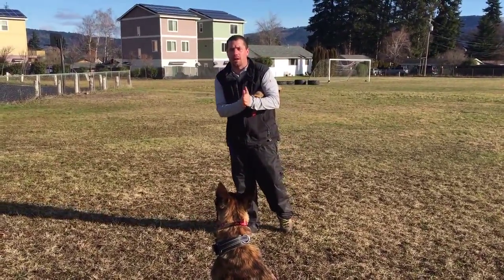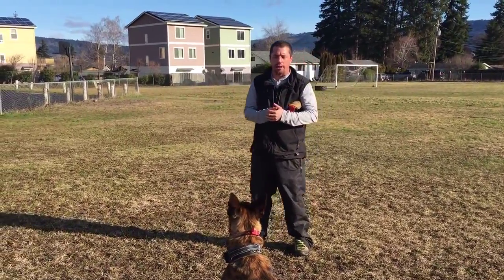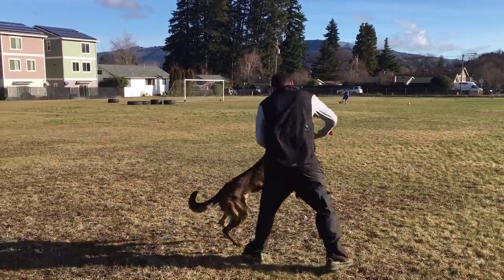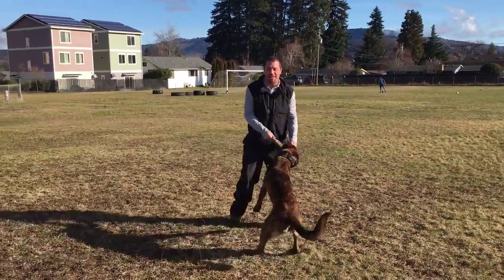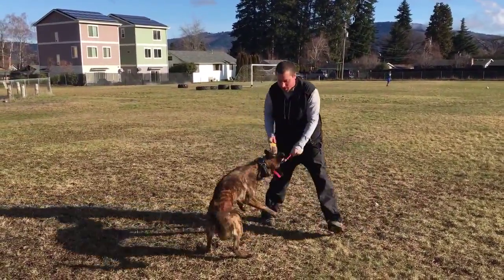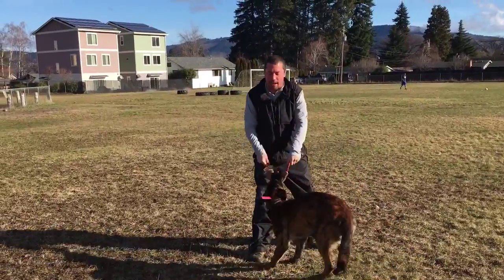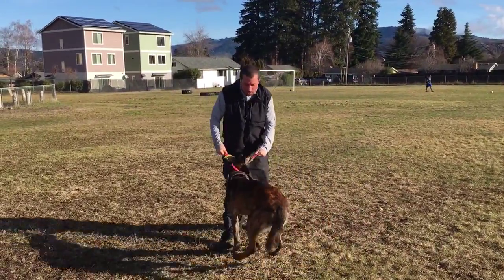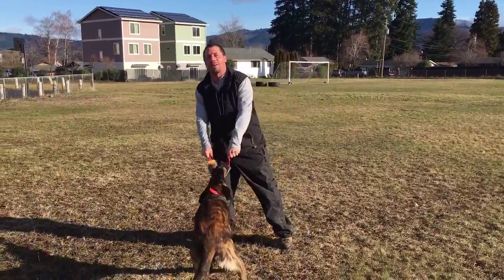Building focus through tug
How to use motivation to help with training.  Here you see legend and I having fun with tug!